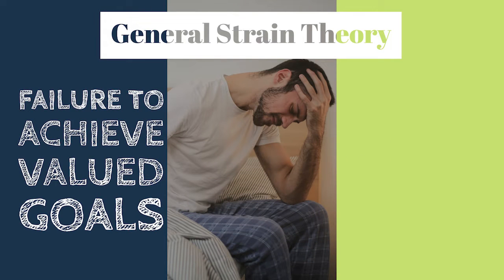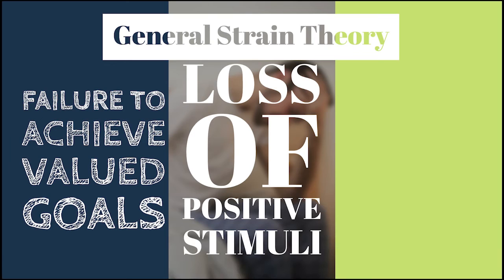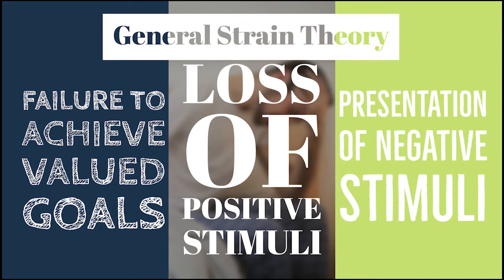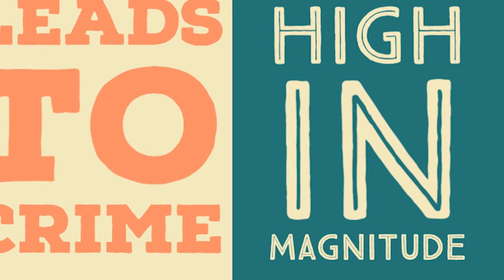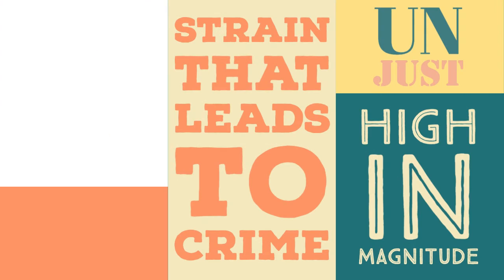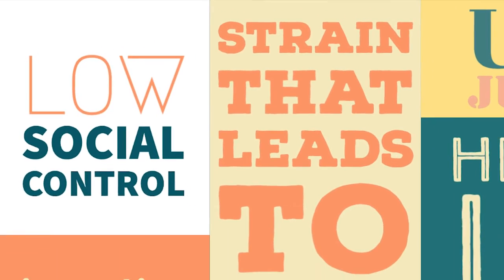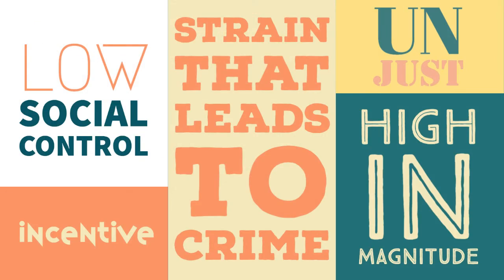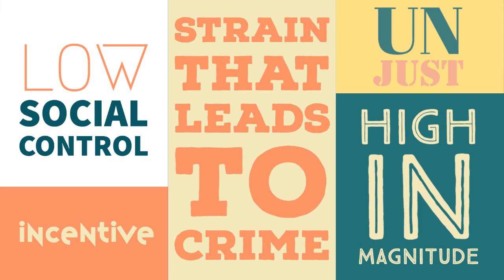General Strain Theory Explains Why We Engage in Criminal Behavior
This quick clip reviews Robert Agnew's General Strain Theory.